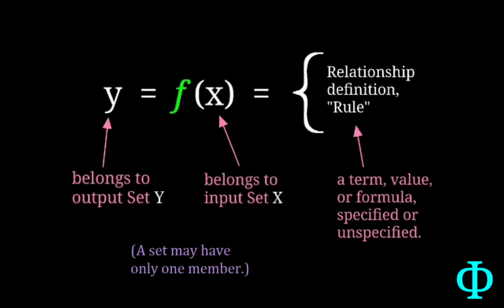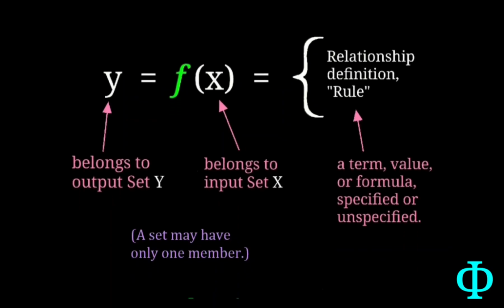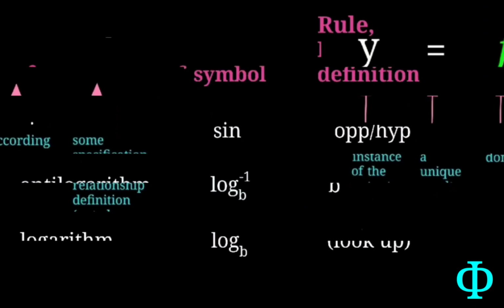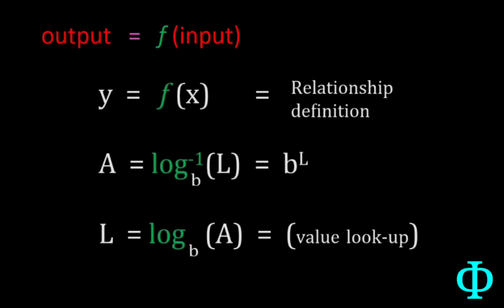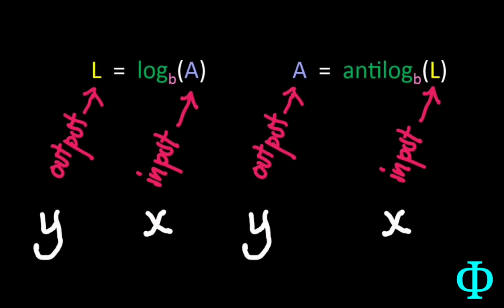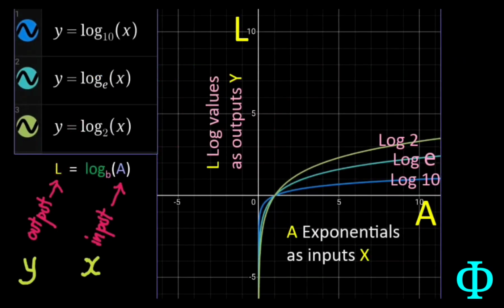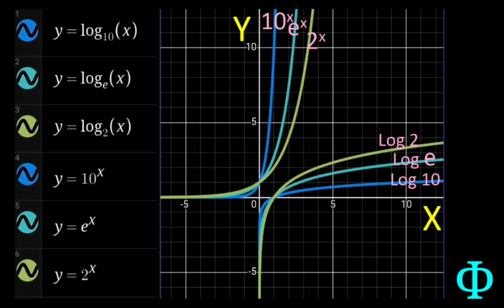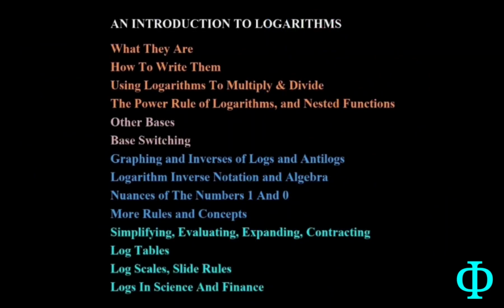Logs 7 - Graphing & Inverses of Logarithms and Antilogarithms